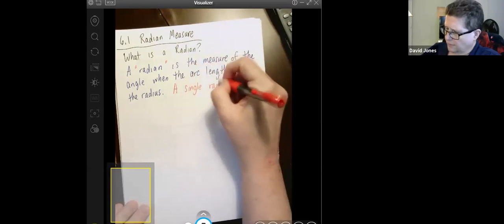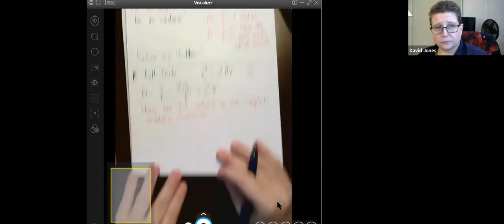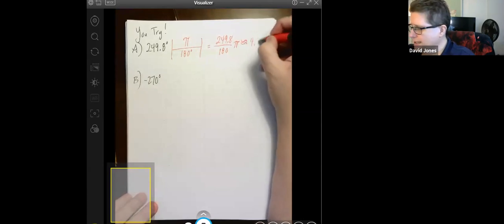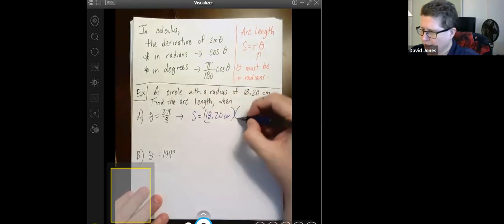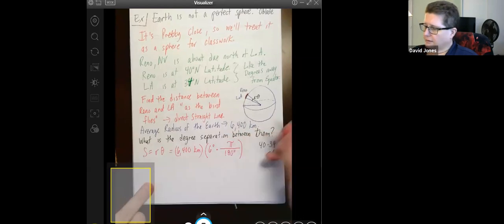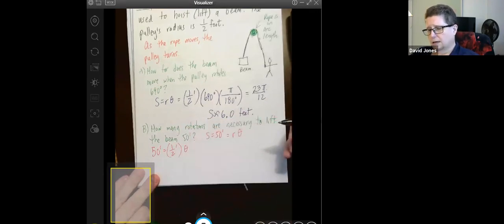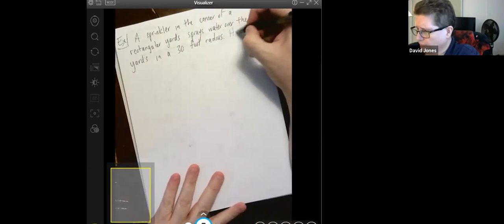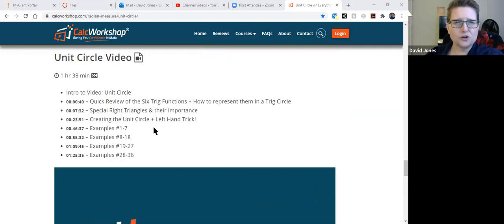M154 Trigonometry 6.1 Introduction to Radians